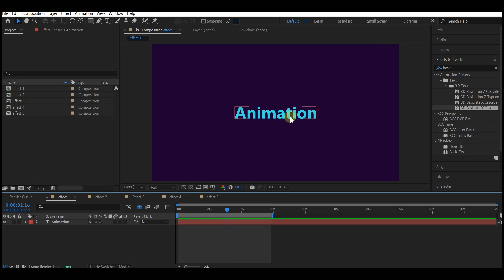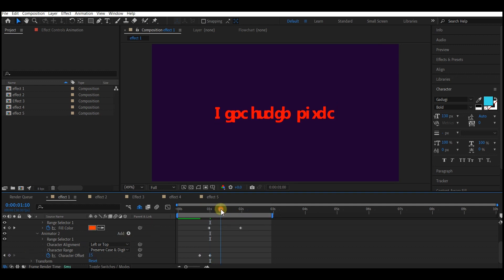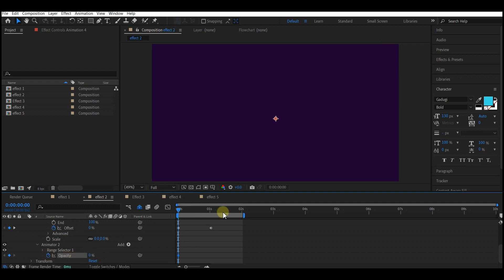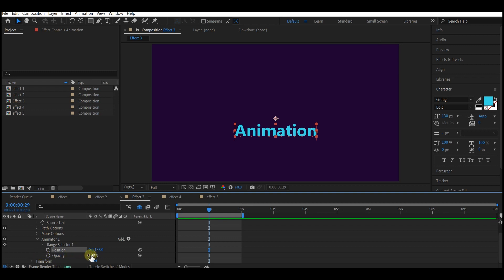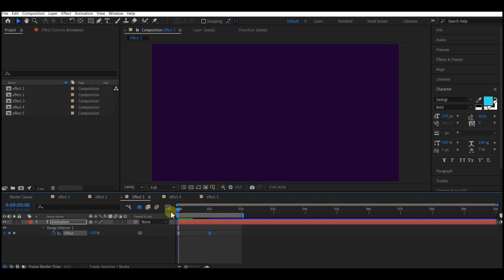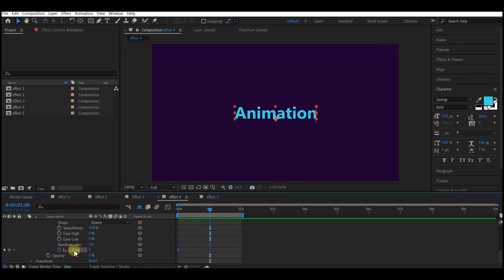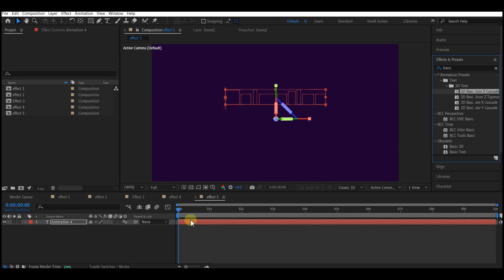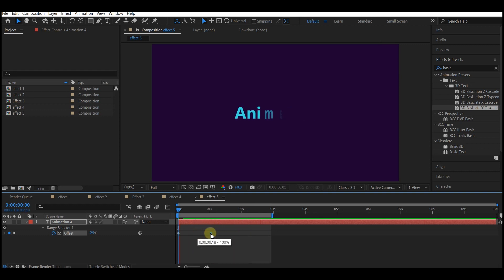5 Unique Text Effects In After Effects | Text Animation Tutorial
In this after effects text animation tutorial, you will learn how to animate 5 popular text effects in after effects